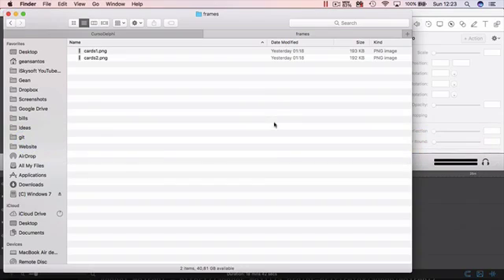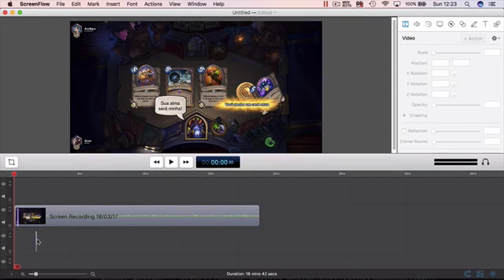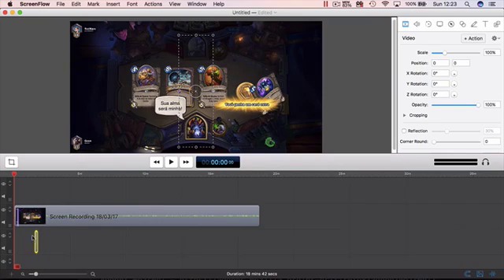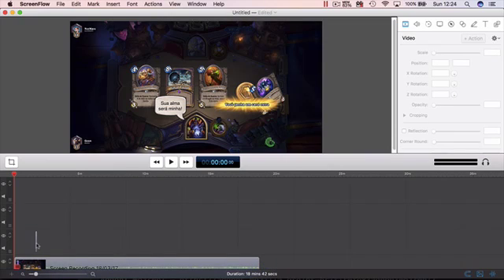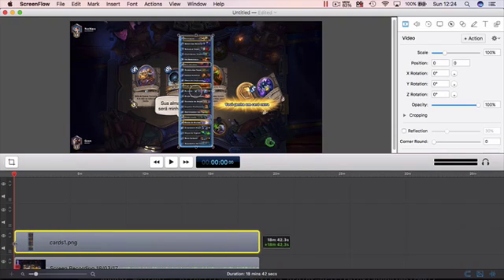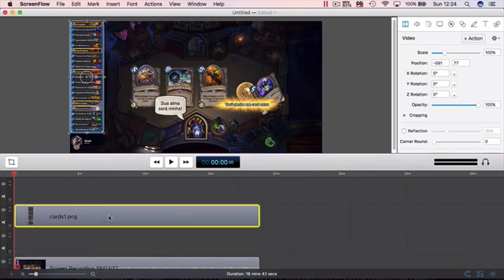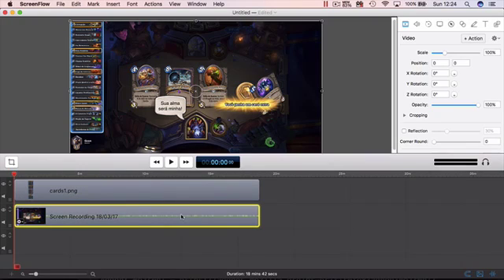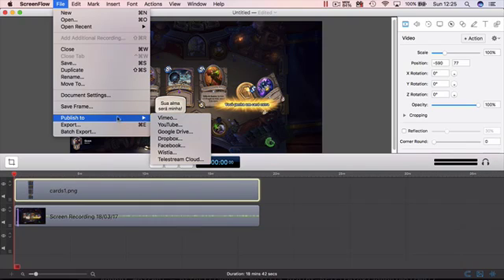ScreenFlow - add image over a video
Learn how to place an image on a video using the software Screenflow for Mac. Screenflow is the fastest program for Mac that can record your screen and create videos of gameplay. It is one on of the simplest video editor tools out there.